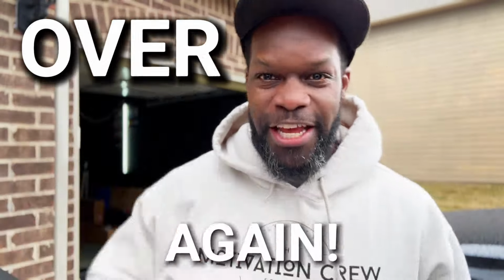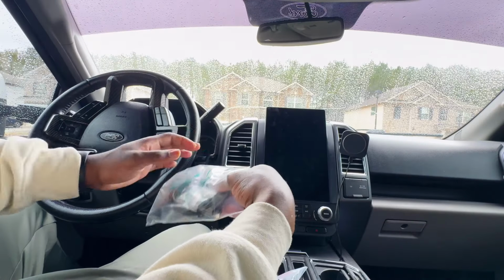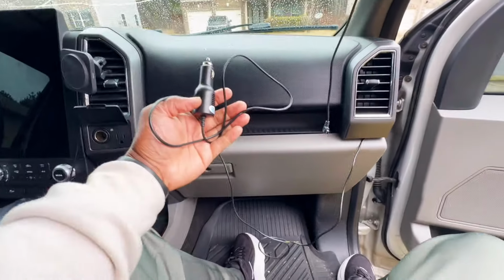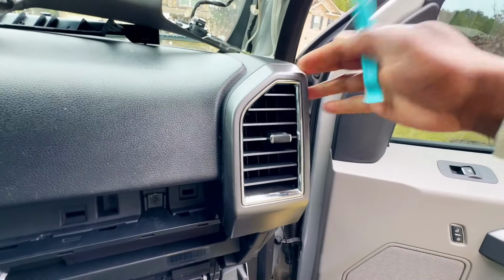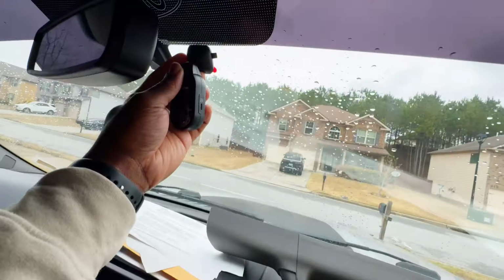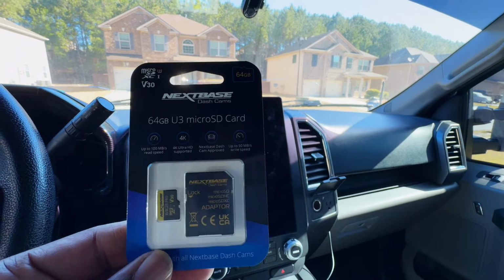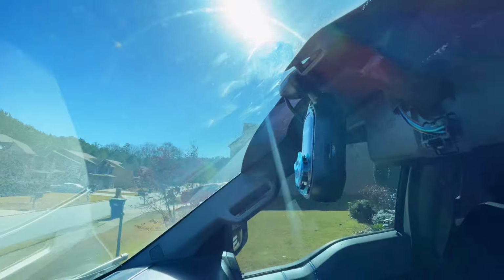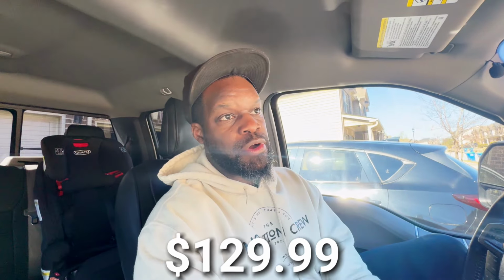The Nextbase PIQO is the best Entry level Dash Cam!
Finally got a Dashcam! The Nextbase Piqo!
Here’s the link!

 Car Keys Merch!!

PARTNERS
👉 BOOST AUTO PARTS

👉CUSTOM OFFSETS | Wheels, Tires, and More!!

👉 NO COW Protein Bars!! (Lactose free and Gluten Free!)

👉 AUTOMOTIVE TOUCHUP - Get Factory Color Paint for paint matching!